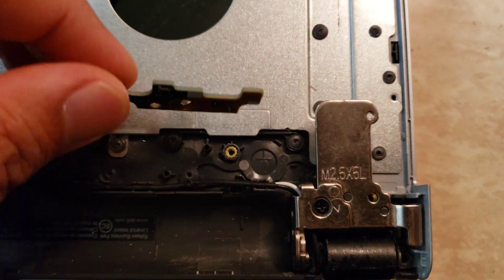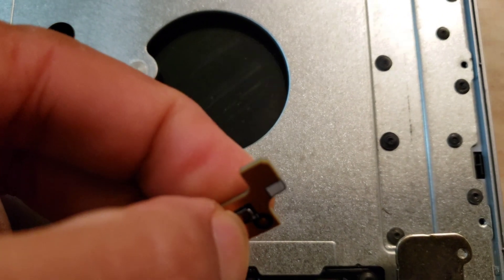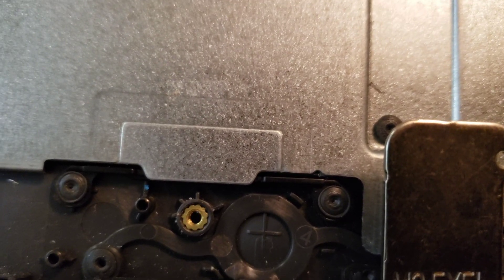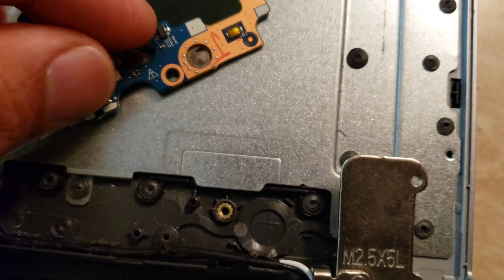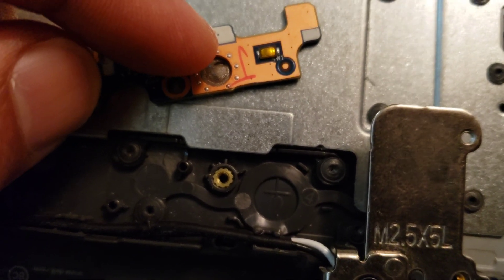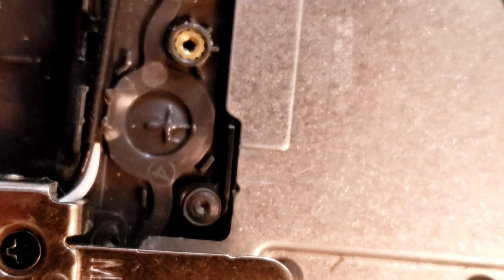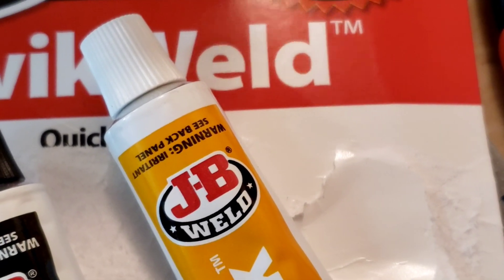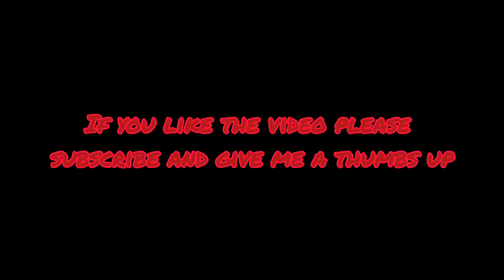Fix Dell Inspiron power button - Actual fix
Well explained Dell Inspiron power butty issue and a fix